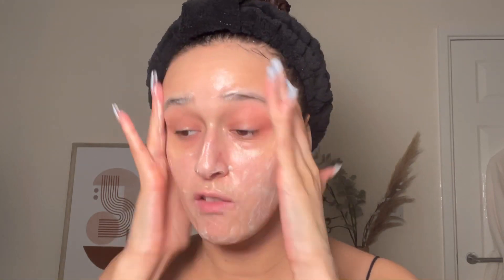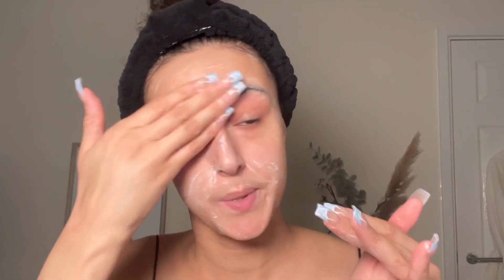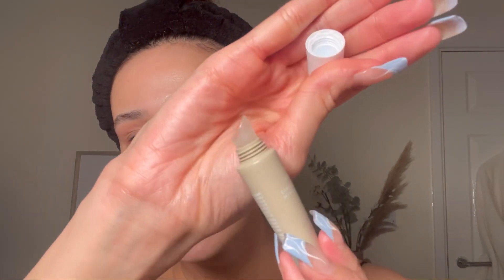MORNING SKINCARE ROUTINE- Products you need!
Elemis cleanser
Face halo
Ren daily tonic
Charlotte tilbury spf primer
Lip balm summer Fridays

Thanks
For watching xoxo